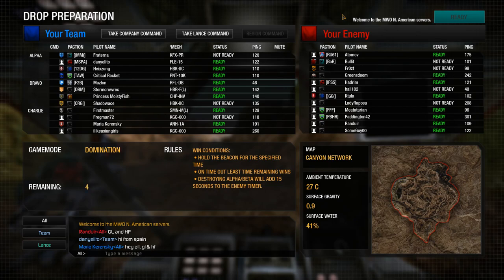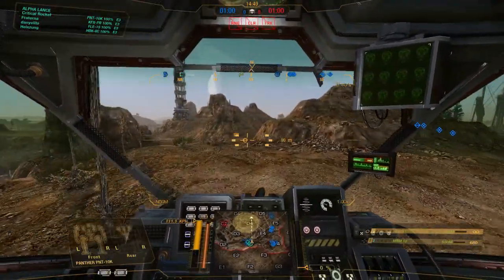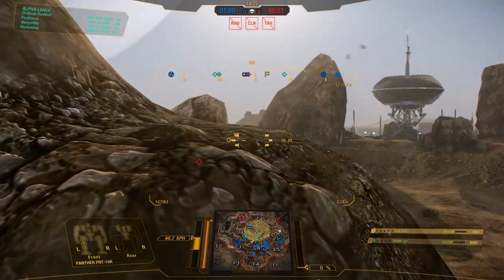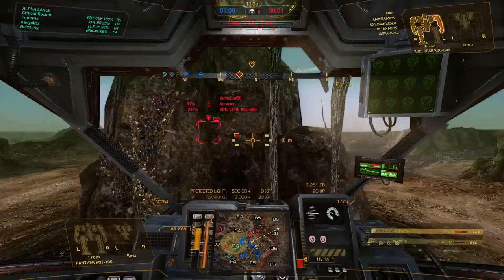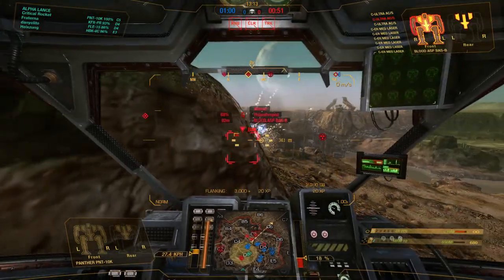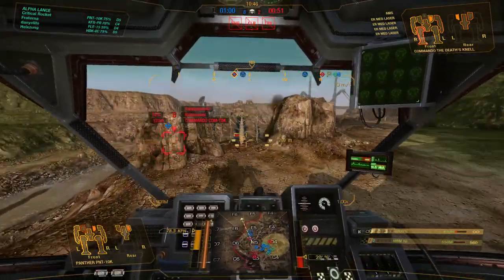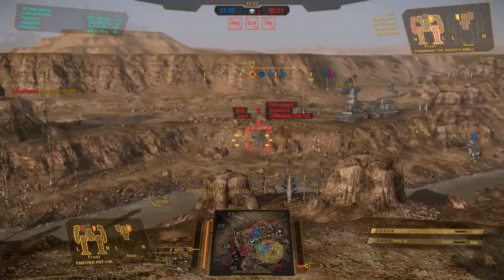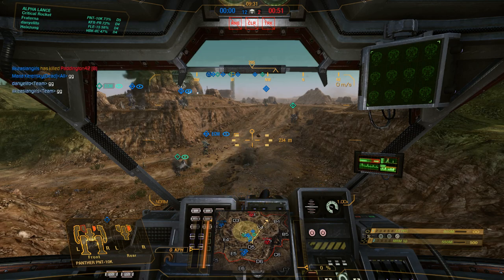MechWarrior Online - Panther PNT-12K2 gameplay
The final evolution of the 10K series, the 12K model drops the SRM entirely for a single MRM 10 that allows the Panther to engage at greater ranges but means a loss in overall damage.  The upside is the unit rarely overheats and allows for maximum armour on what is already considered a tough light to bring down normally.